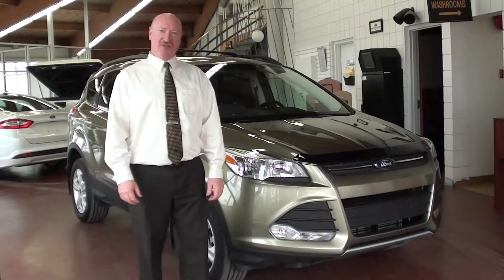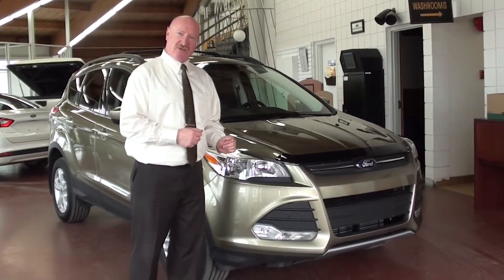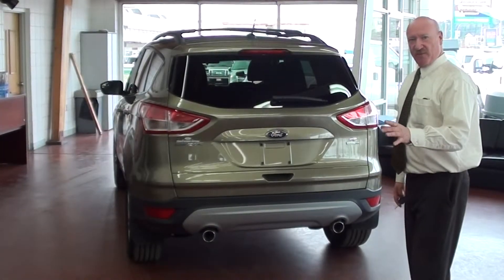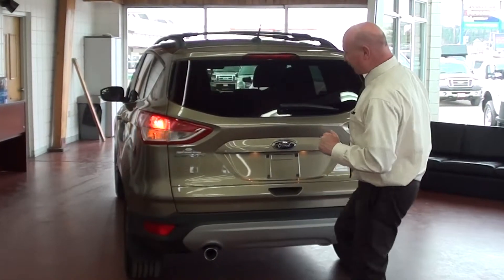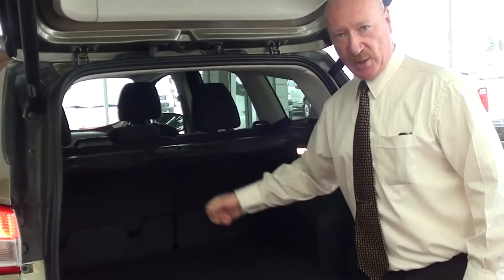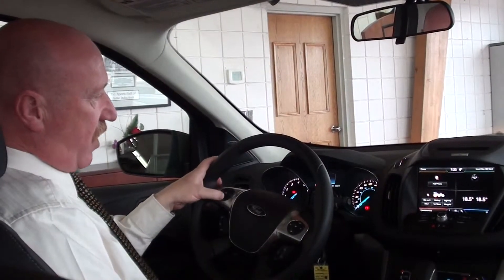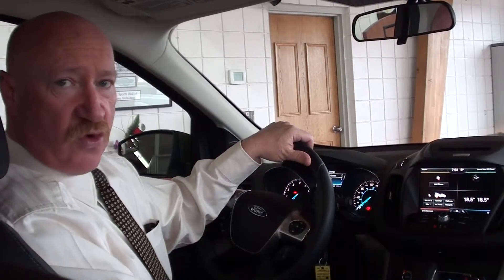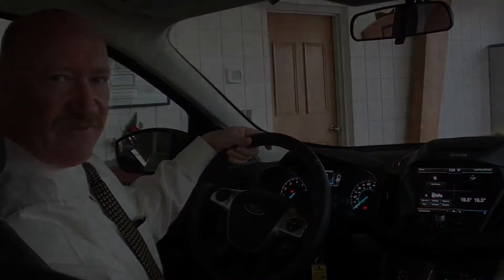Ron St. Clair Present the 2013 Ford Escape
Sleek. Smart. More fun than ever. That's how we choose to describe the all-new 2013 Ford Escape. Ford has put more into this vehicle so you can get more out of it. Ecoboost engines employ turbocharging and direct injection to help it deliver a remarkable balance of power and fuel efficiency. The Escape is available in 1.6L or 2.0L Ecoboost engines - both maximizing performance with twin independent variable camshaft timing, while simultaneously utilizing turbocharging and direct injection to deliver low-end torque for acceleration and passing.
The comfort provided by the interior of the 2013 Escape can't be beat. We present you with more hip room, more 2nd-row leg room and more rear cargo room than ever before. The SE,SEL and Titanium all come standard with heated seats, the perfect addition for the cooler months in Northern B.C. Need cargo space? The Escape offers up to 1,920 litres (67.8 cu.ft) of space for everything you need to pack.
Love convenience? Work hands free with the class-exclusive, lift gate. Simply move your foot under the rear bumper in a gentle kicking motion while the Intelligent Access key fob stays tucked away in your pocket or purse. Inside the vehicle we can help you get paired up to our voice-activated Ford SYNC system, allowing you to play music, make calls and use GPS top help you find your way.